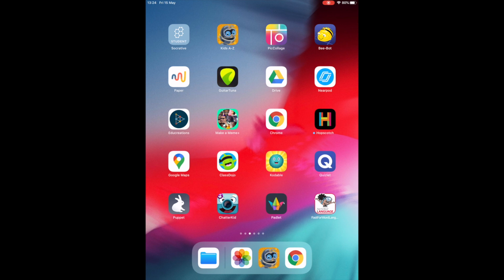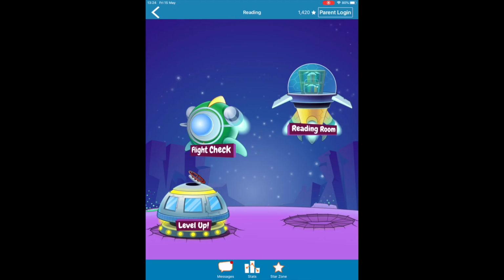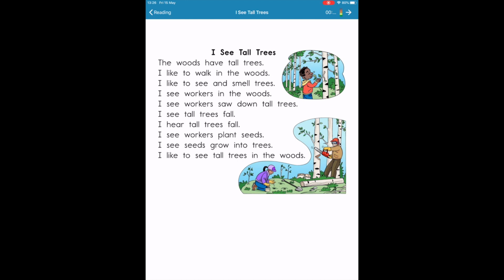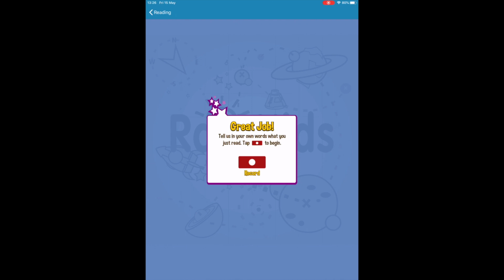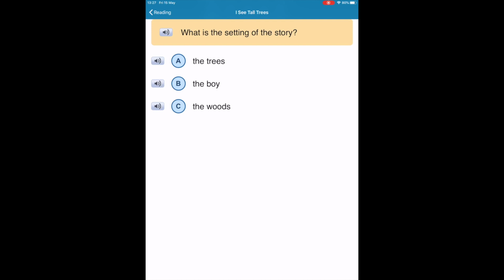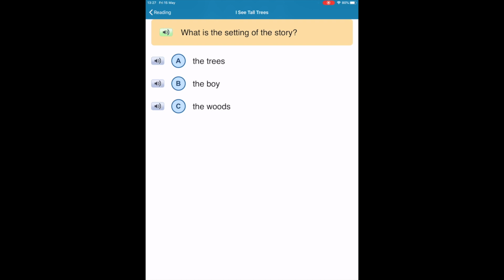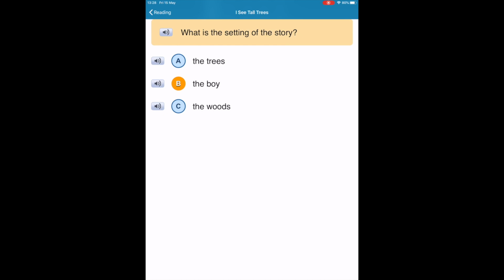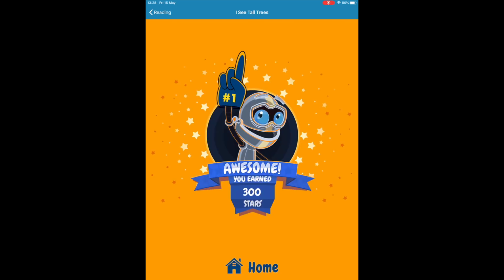Raz kids test directions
This video is about Raz kids test directions